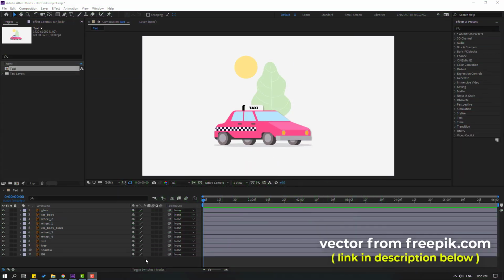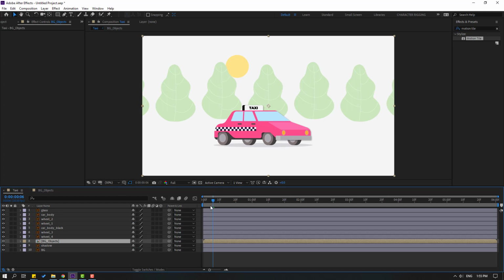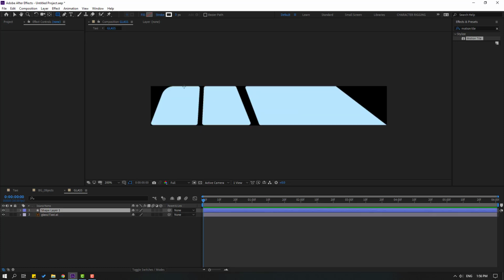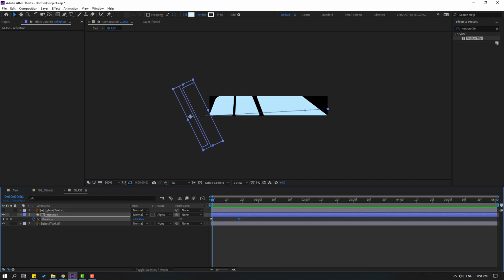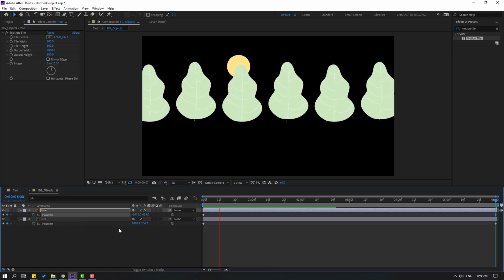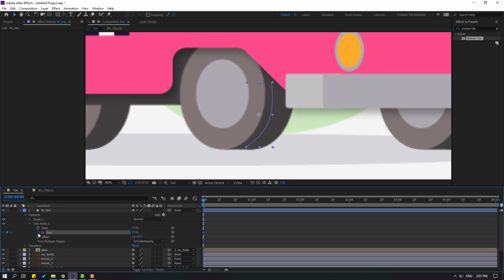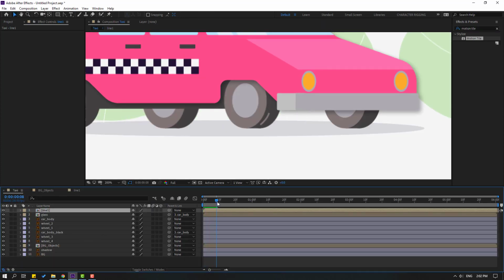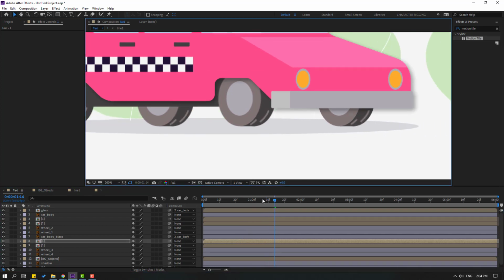Explainer Car Animation in After Effects Tutorials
Hi guys, welcome to my new After Effects tutorial. In this tutorial i will show how to make explainer car drive animation in After Effects. Let's get started!